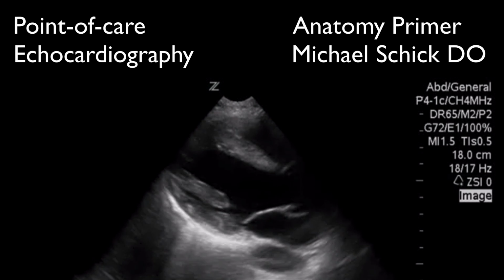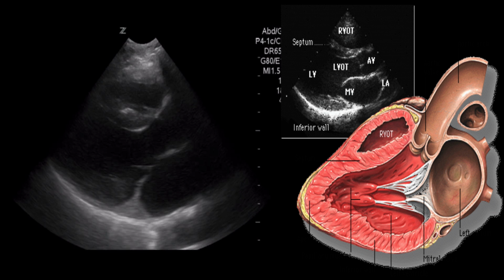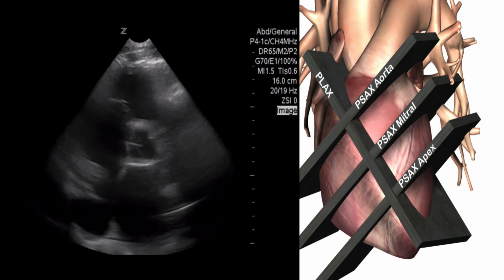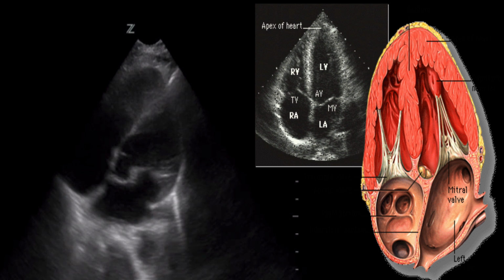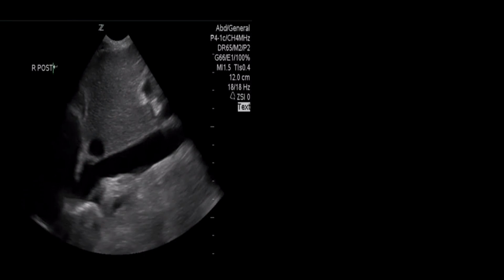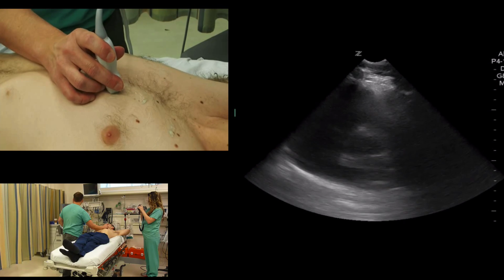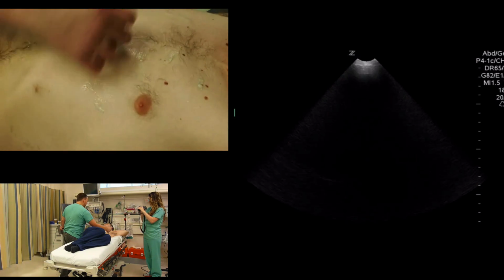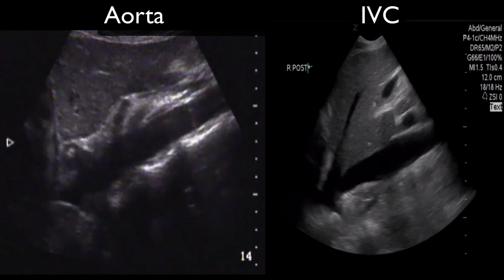Introduction in Cardiac Ultrasound POCUS